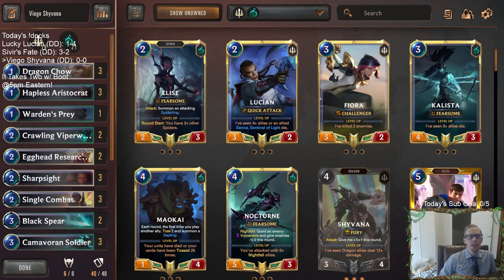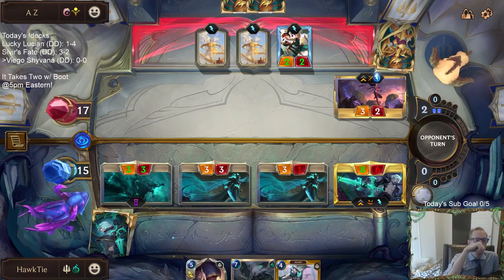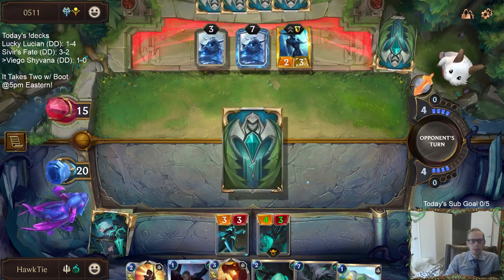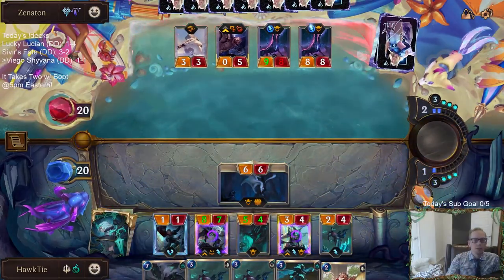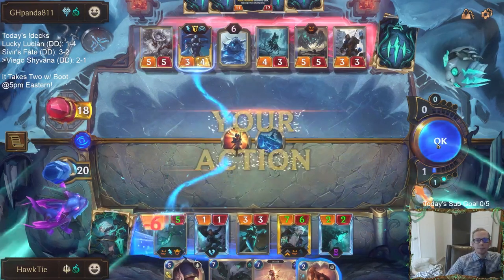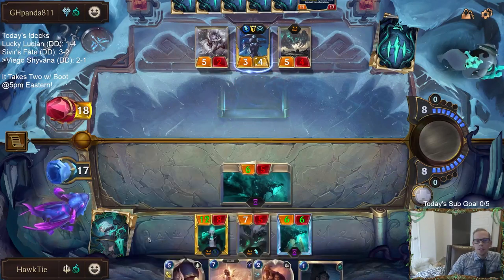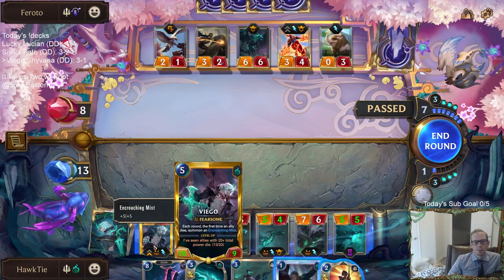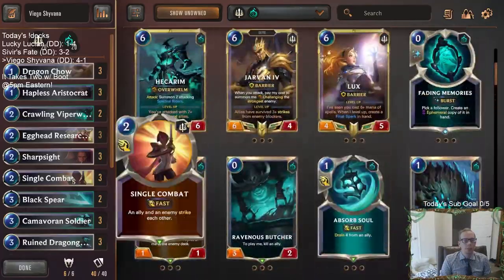Viego Shyvana: Best Deck of the Day! | Legends of Runeterra LoR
Legends of Runeterra Ranked deck: Viego Shyvana
Code:
CECQEBAABYKACAIFFMBAGAALBYAQCAA2AMCAKHBWG4BQEBAFCU2QCAYAAUBACBI5EIBQCAIFDIAQGAACAEBAAAI
Champions: Shyvana, Viego
Regions: Demacia, Shadow Isles

Intro 0:00
Match 1 v. Irelia Azir 2:04
Match 2 v. Lissandra Taliyah 7:53
Match 3 v. Braum Aurelion Sol 12:11
Match 4 v. Lissandra Trundle 17:26
Match 5 v. Dragons 26:03
Conclusion 34:09